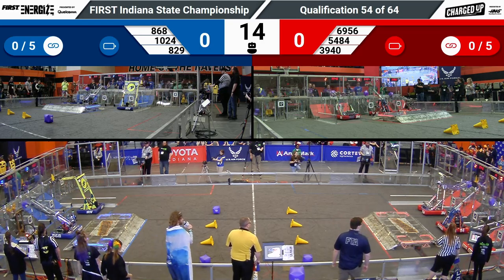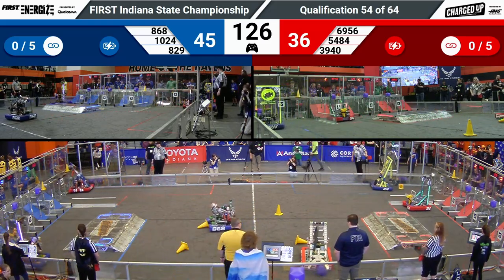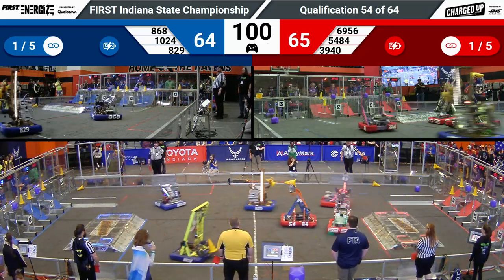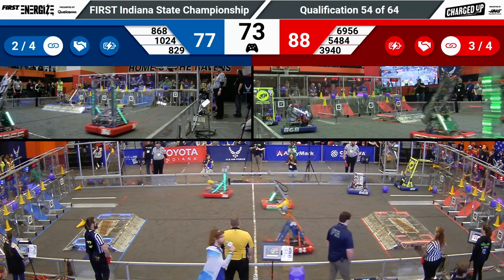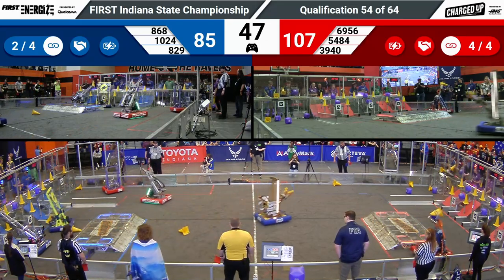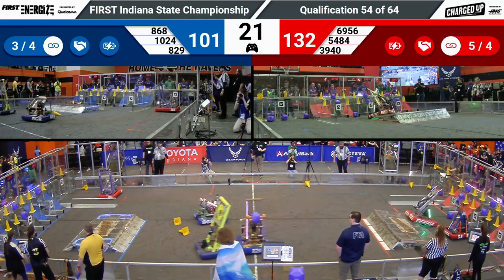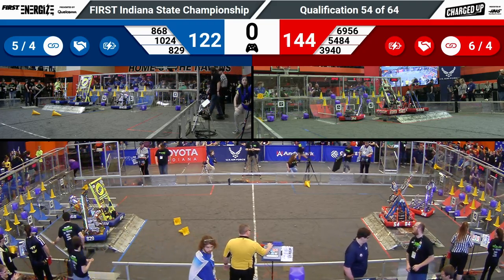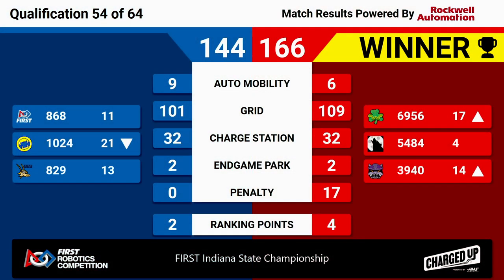2023 Indiana State Championship Quals 54